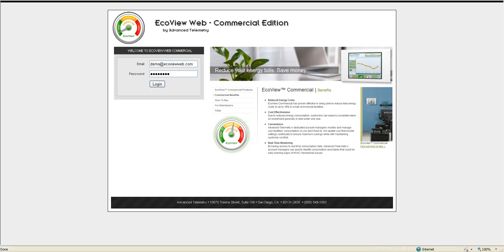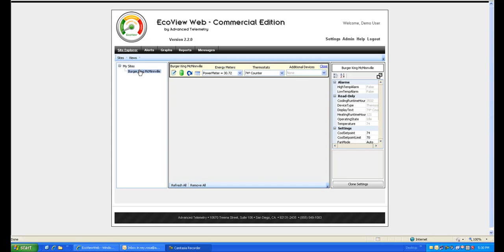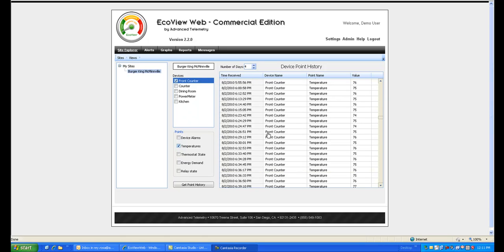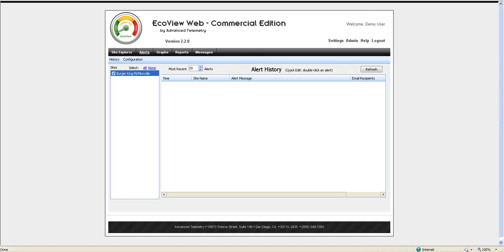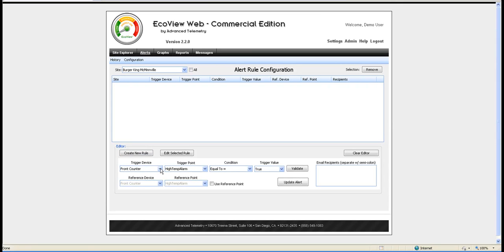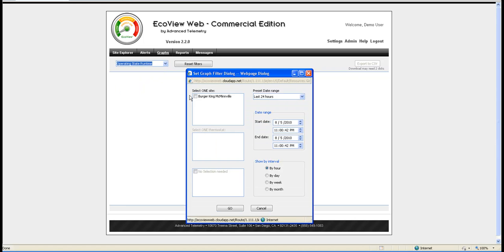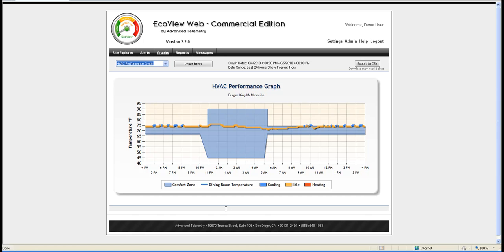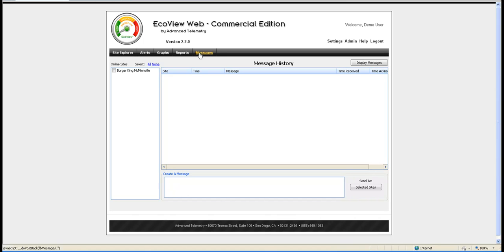EcoView Web 2.2 Demo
This video is a basic overview of Advanced Telemetry LLC's EcoView Web 2.2 for commercial energy management.